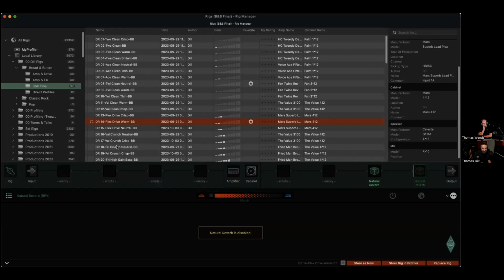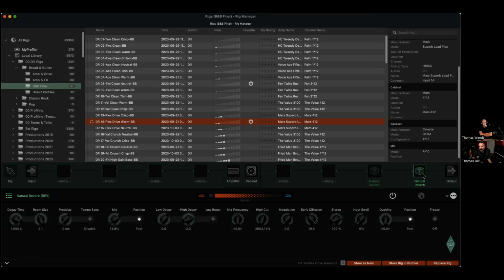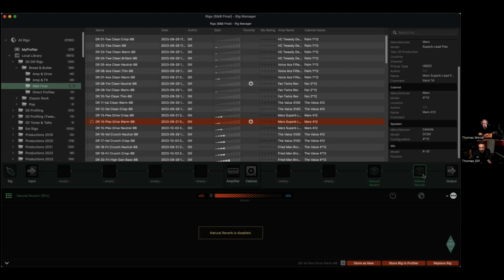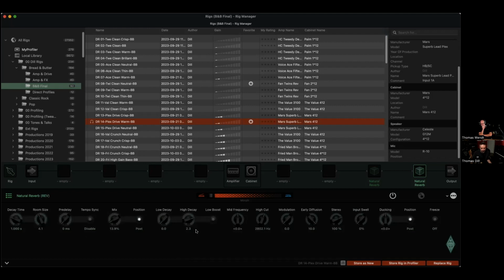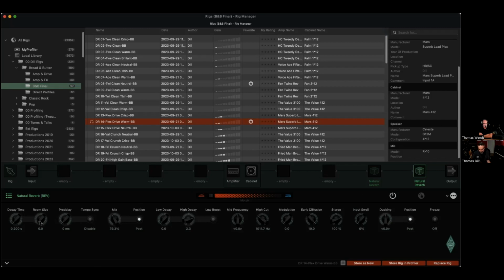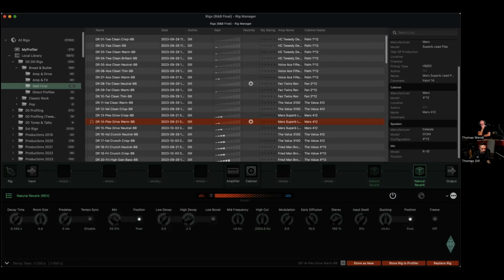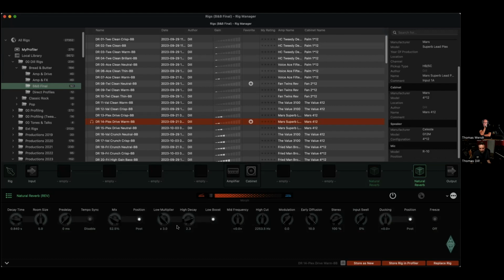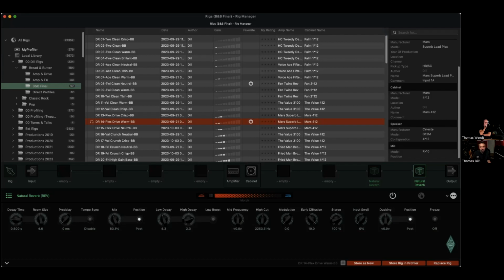KEMPER PROFILER - Tones & Talks - The elepahnt, err, the Amp in the Room